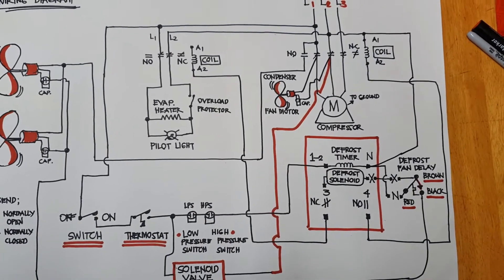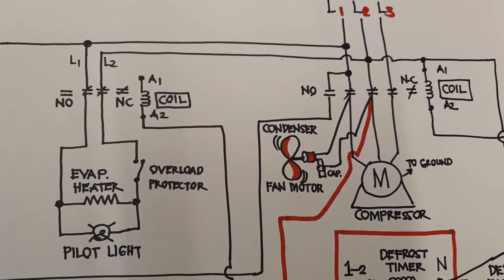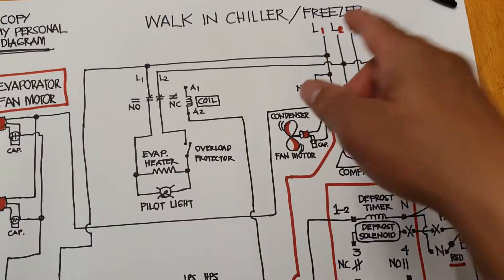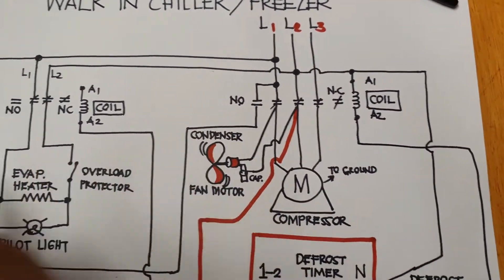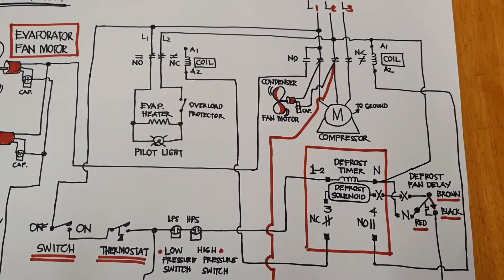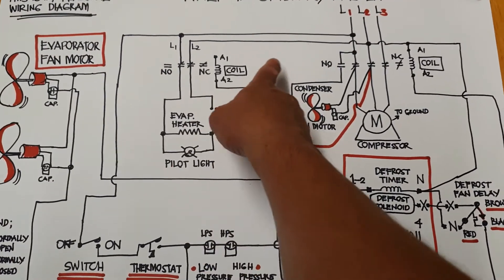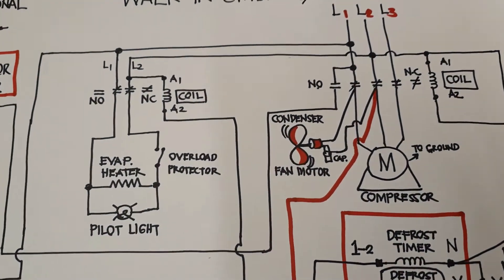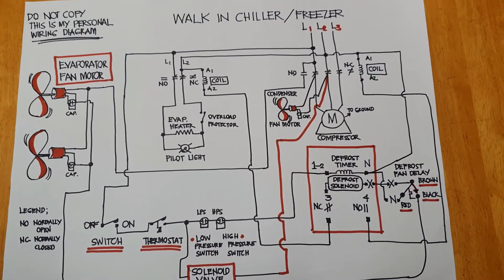walk in chiller / freezer wiring diagram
this is my personal wiring diagram my purpose of this wiring is to help and educate you and to help you to understand the current flow as a technician sometimes we forgot and needs help. so, in this way I can help you wherever you are in the world.